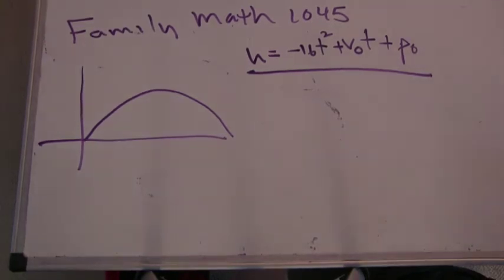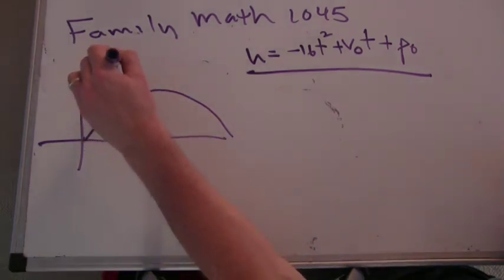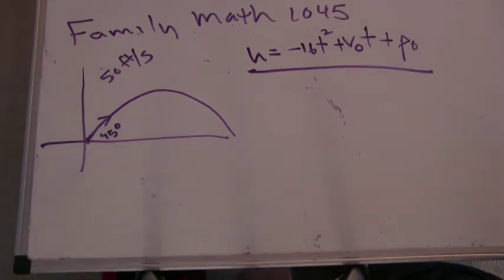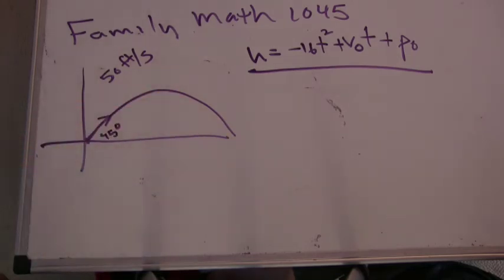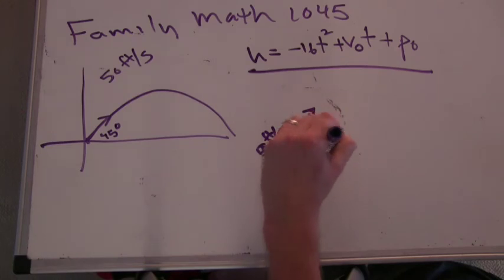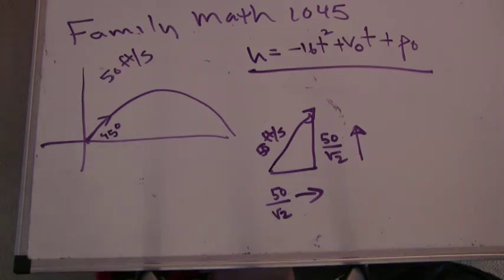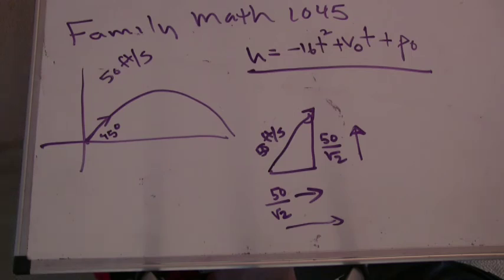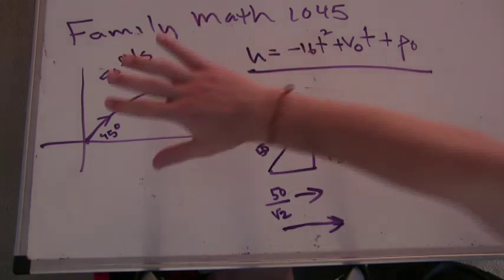FamilyMath1044b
2/4 of talking about parabolic motion with my older son